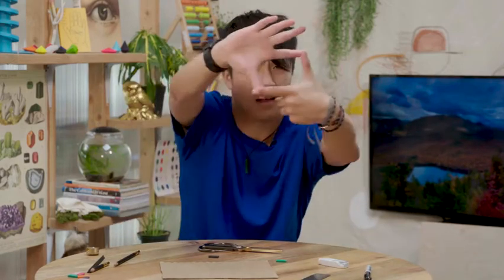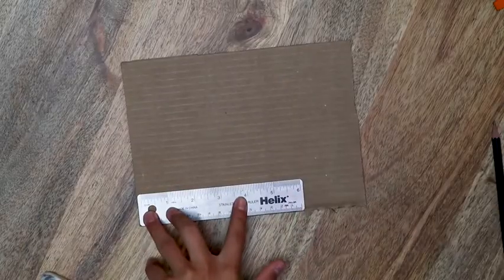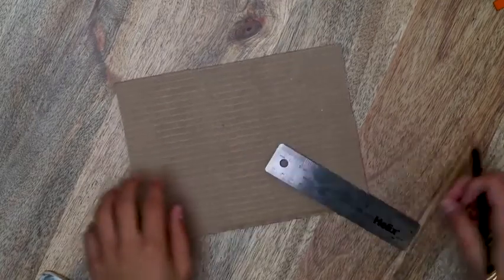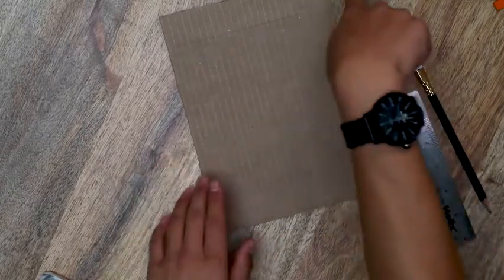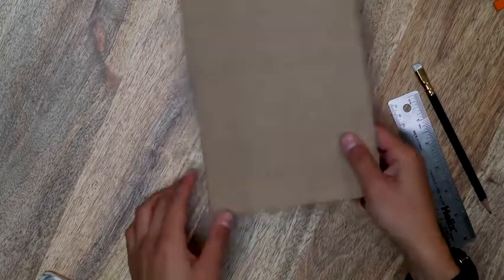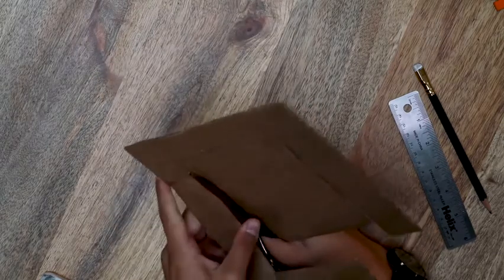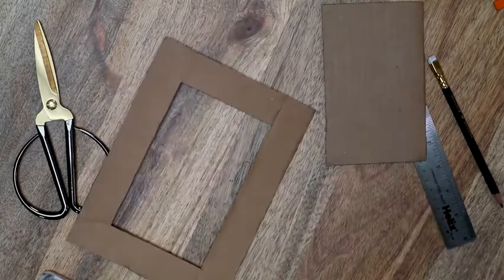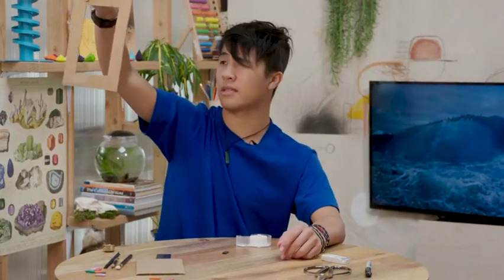How To Draw Scenery With ViewFinders | DIY Course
Come join DIY to get access to 1000+ videos, 100+ challenges and live workshops: diy.org

When your kid joins DIY, it's not just the course they have access to - but unlimited access to the entire platform!

DIY is the world's largest community of kids who do things together! It is our mission to help every kid in the world discover new skills and hobbies, and discover themselves in the process!